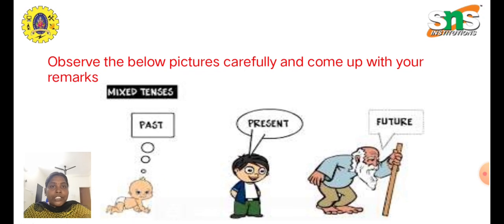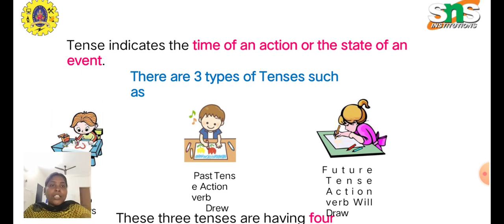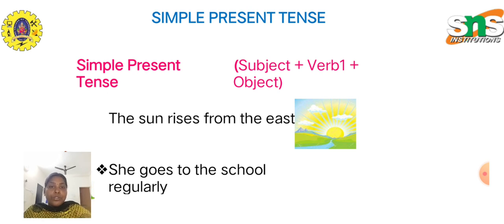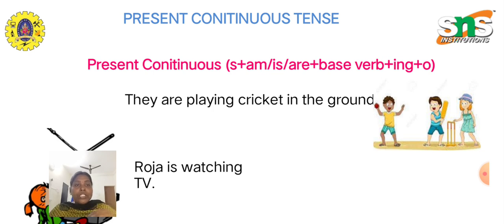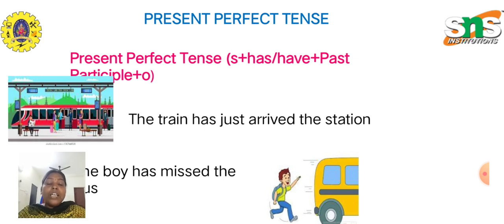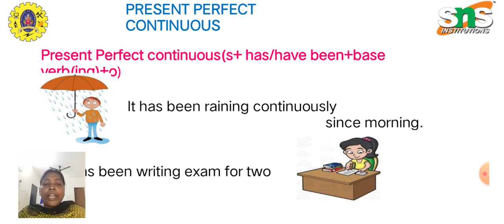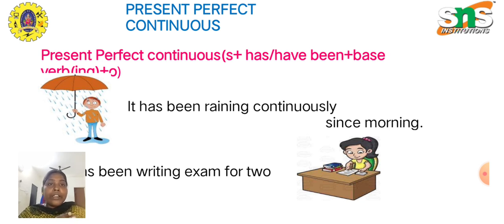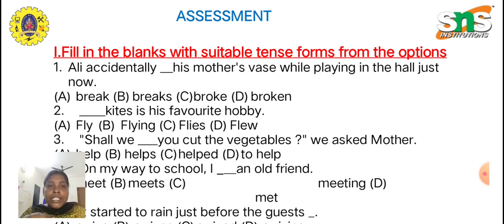Tenses Part 1|Communicative English|SNS Institutions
Learning tenses—especially the present tense and its forms—can dramatically elevate a learner’s ability to communicate with clarity, precision, and confidence. Here's a breakdown of the key outcomes, especially relevant for educators like you who value growth and character development in students.